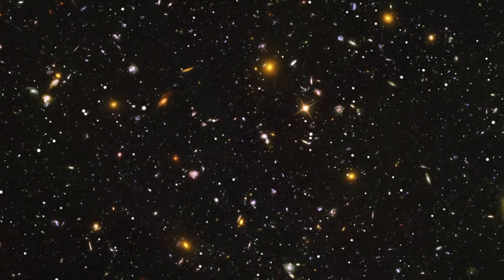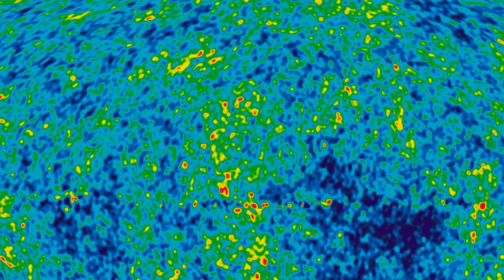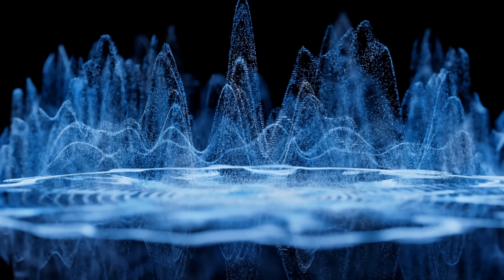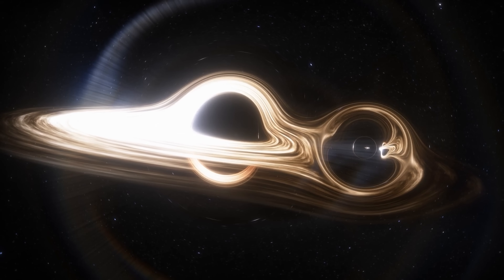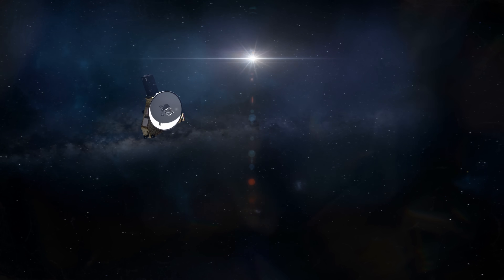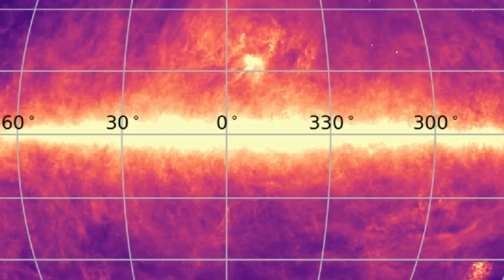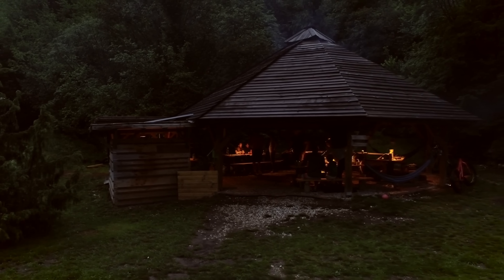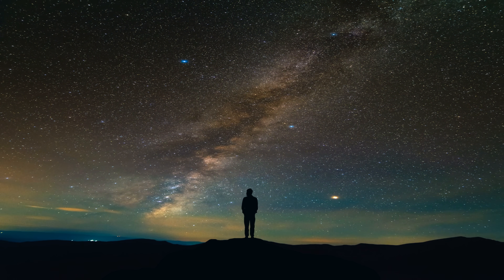New Horizons Reveals Exactly How Dark the Universe Is, Solving a Major Mystery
Hello and welcome! My name is Anton and in this video, we will talk about new measurements of complete darkness of the universe from the New Horizons probe

0:00 Different types of background radiation and why we study it
2:15 Cosmic Optical Background and why it matters
4:50 New Horizons missions and how it helped
5:45 Initial observations and anomalies
6:30 New study and results
7:45 Implications and conclusions
9:22 Unasnwered questions